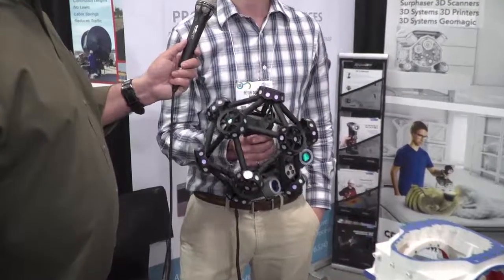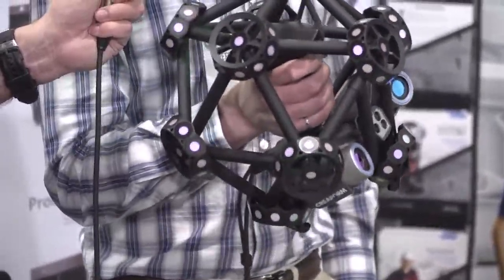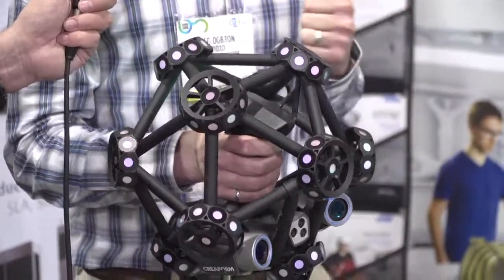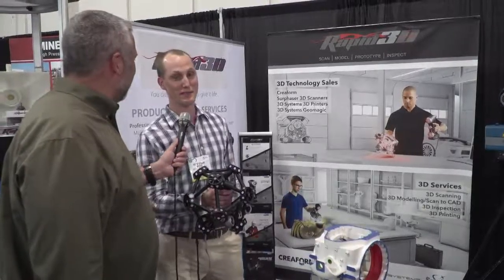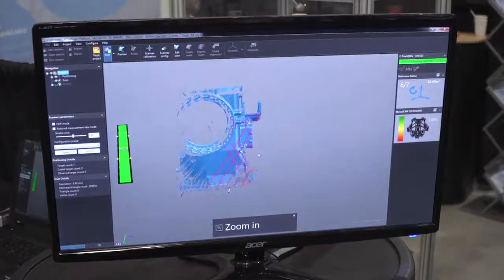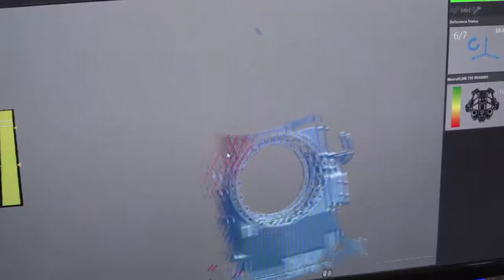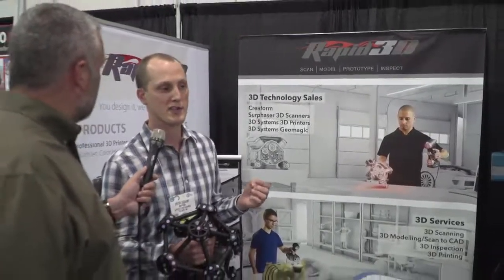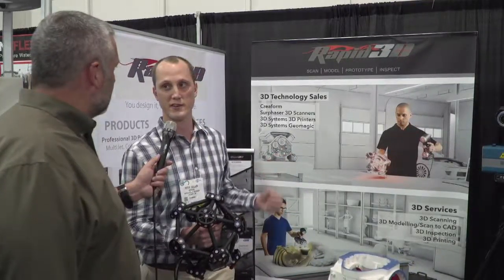Peter Dobson, Rapid3D, at GPS 2016